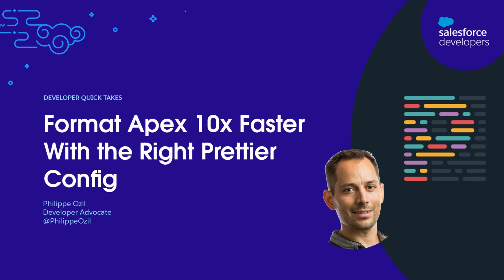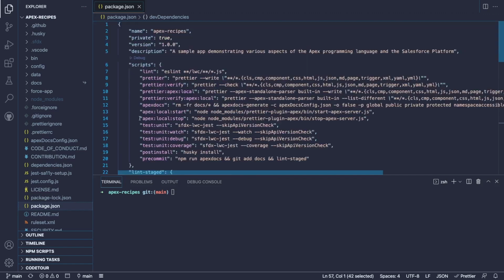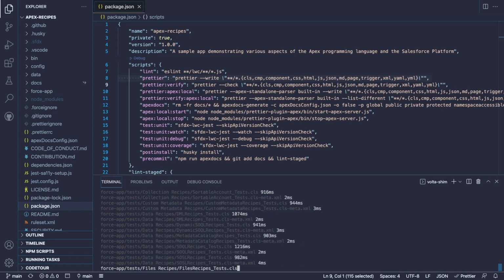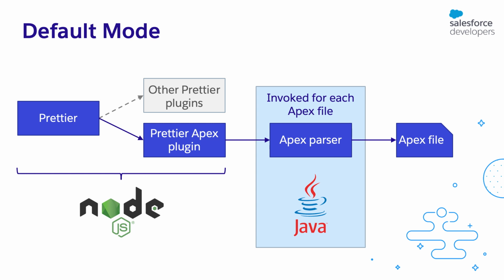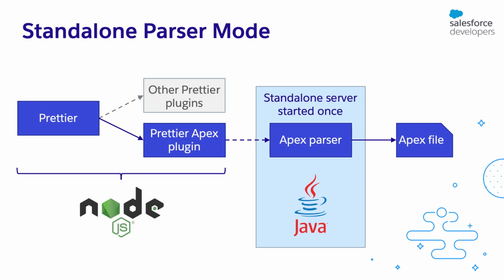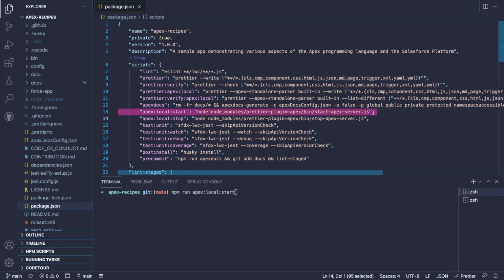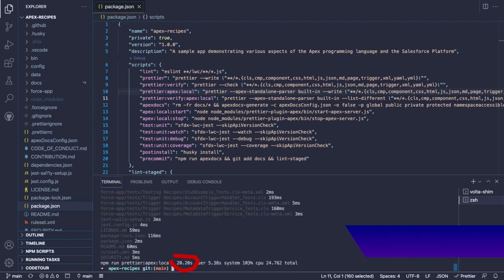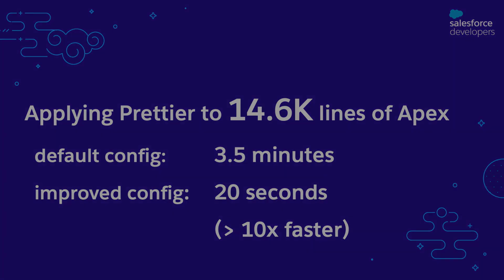Format Apex 10x Faster With the Right Prettier Config | Developer Quick Takes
Prettier is a great code formatter but the default configuration for Apex can be fine-tuned for increased performance. Watch this video to learn how to speed up by 10x Apex code formatting with the Apex standalone parser server.